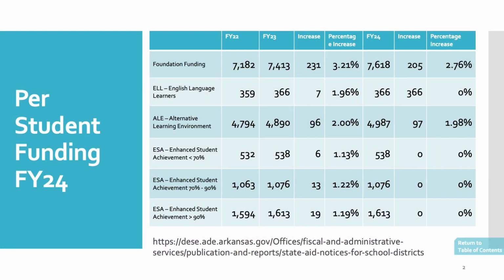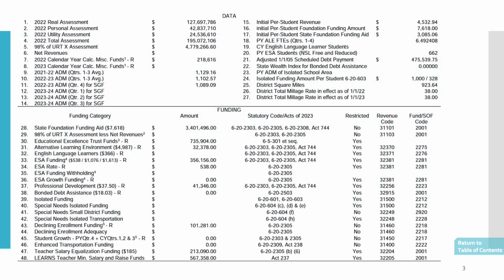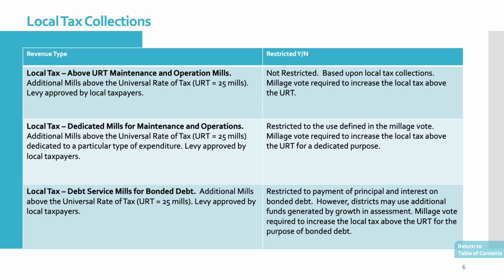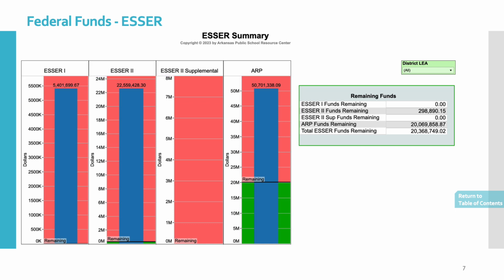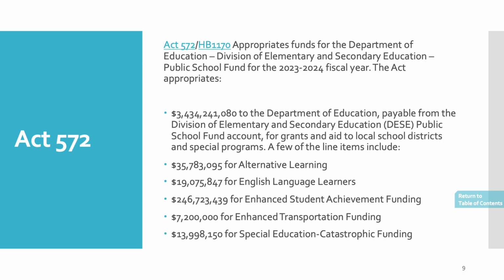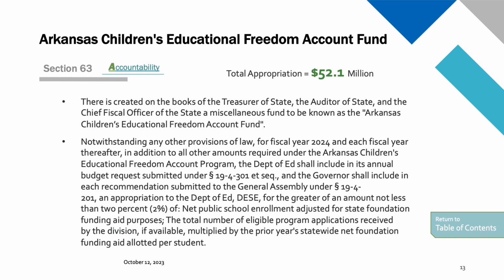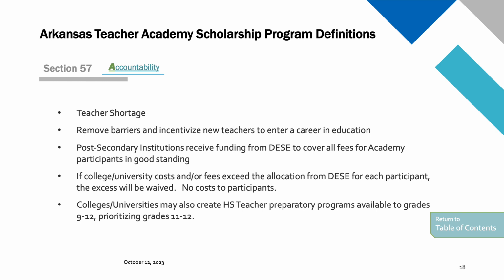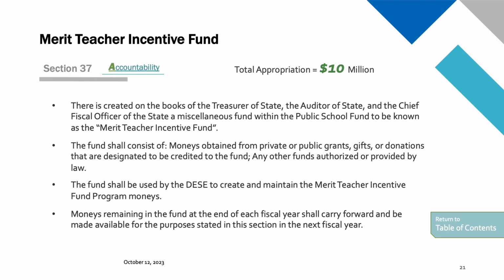FY24 Board Training R1 Funding JR